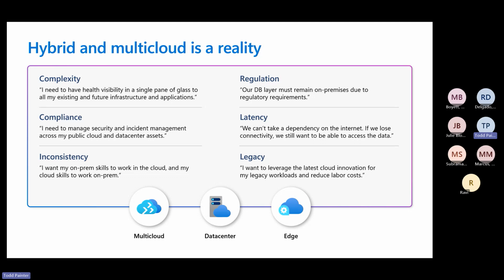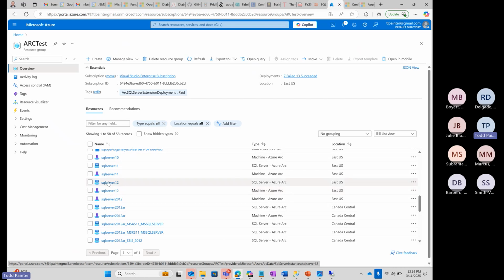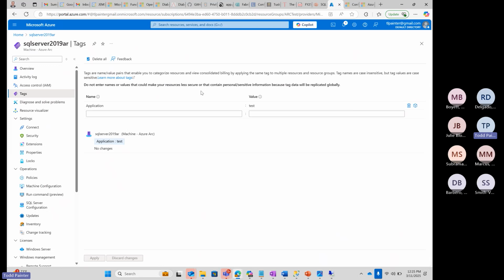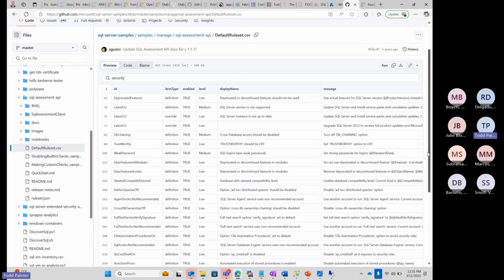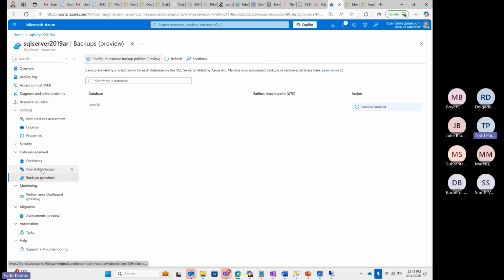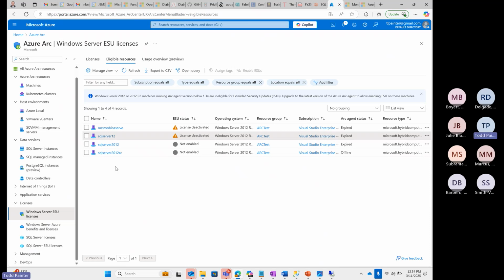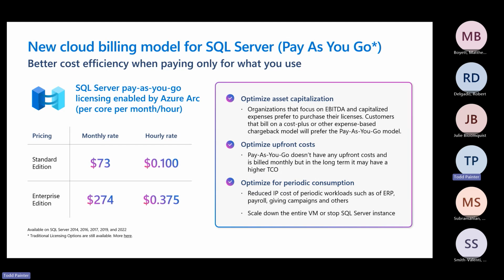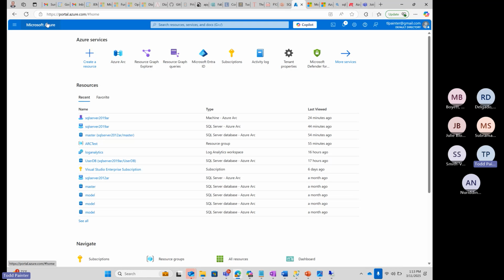Azure ARC with Todd Painter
Azure ARC
As the data space becomes more complicated with the amount of data being generated, the emergence of large language model AI, and major shifts in the demographics of available workforce, it becomes harder to find resources and time to work on innovative data projects that can given your business competitive advantage. One way to tackle this problem is streamlining operations. This session will demonstrate how Azure is not just a data center including cloud services, but also a mature set of operational management tools. Azure ARC unlocks the use of this toolset against your on premises environment so you get the value of the cloud without migration. And much of it is free, especially in the SQL Server space!

Speaker: Todd Painter has been working in Data & AI for 25 years working for multiple companies in the St. Louis area, doing data consultancy in the legal industry for a few years, and now working as a technical specialist at Microsoft. At Microsoft he works with the largest healthcare organizations in the US on their Data & AI efforts including data platforms in Fabric/Databricks, building AI systems leveraging Microsoft's Azure AI services, migrating SQL Server and other databases to Azure, and helping to improve operations via the use of Azure ARC and the Azure suite of management tools to centralize management of on premises servers.